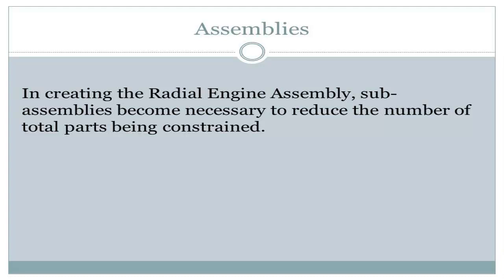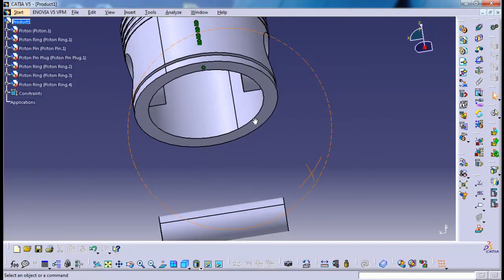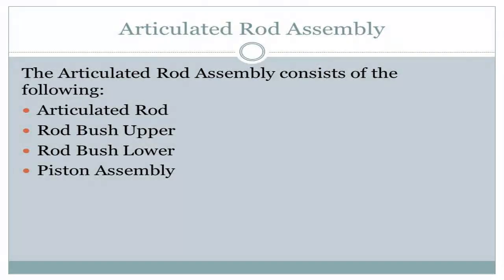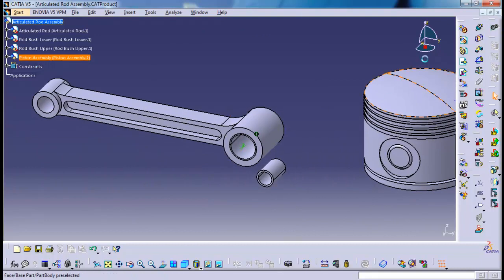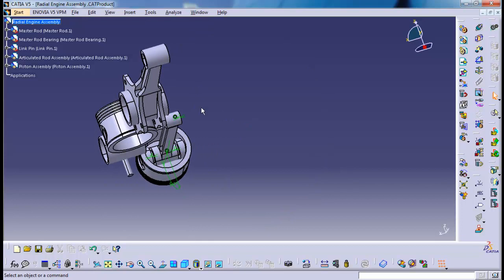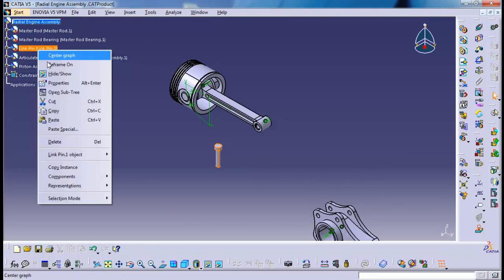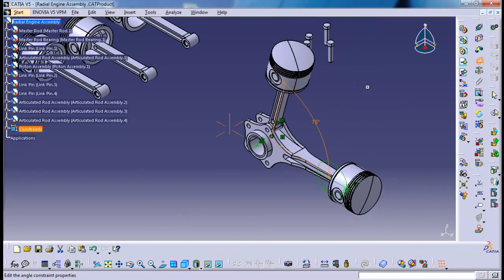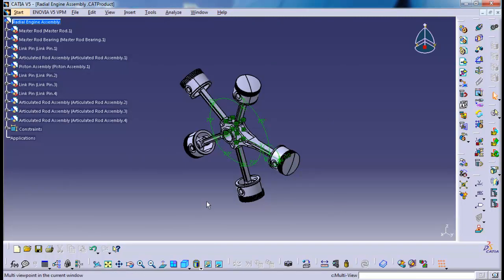White-Sullivan - Radial Engine Assembly - 6-6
Embry-Riddle Aeronautical University
EGR 305
Advanced CATIA
Radial Engine Assembly